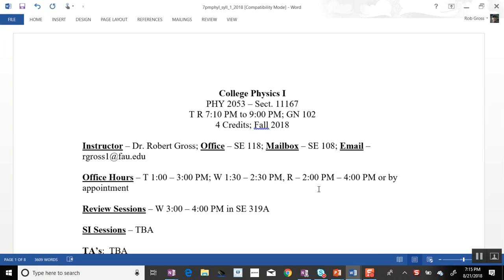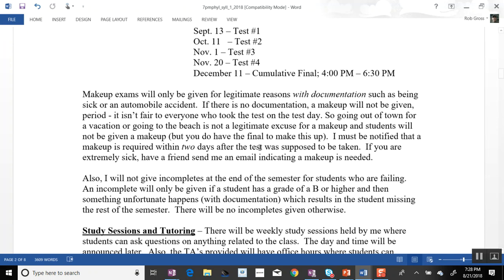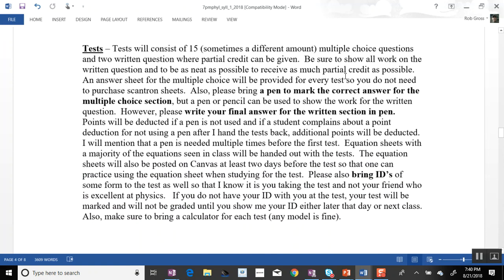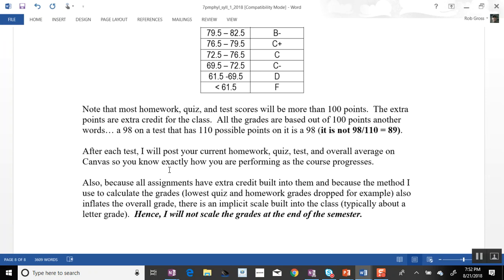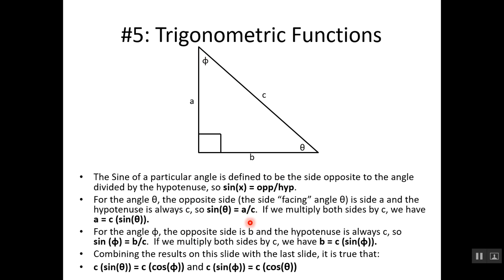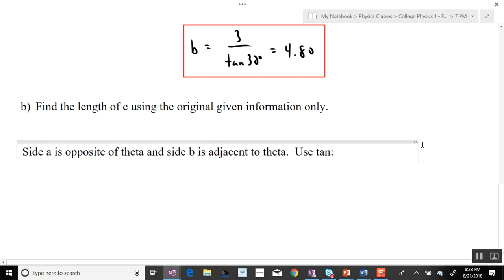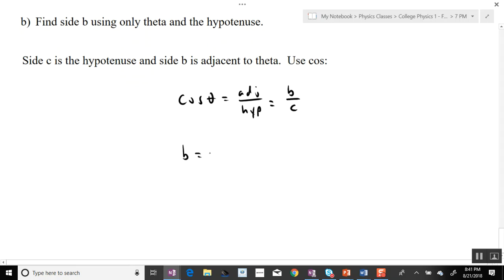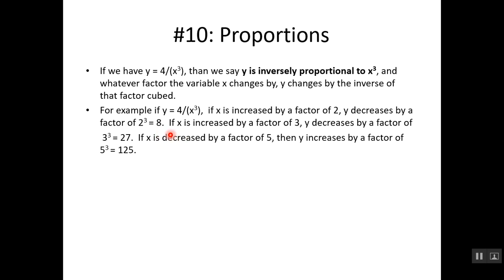Lecture 1 - 7 pm